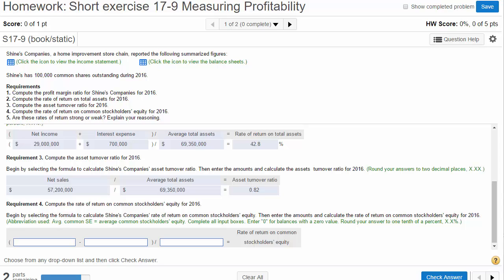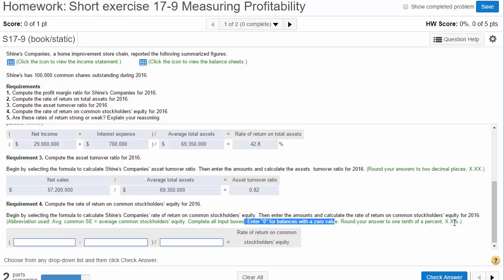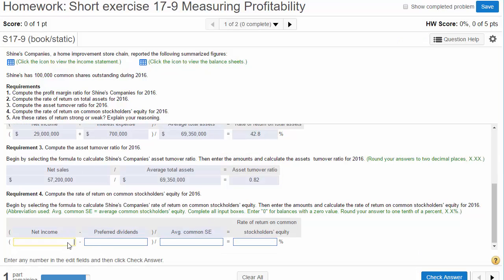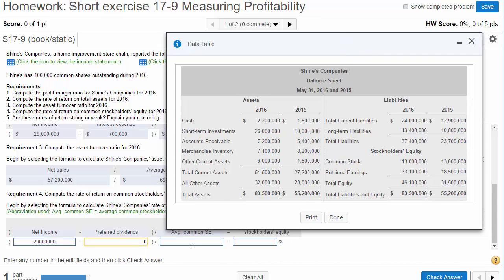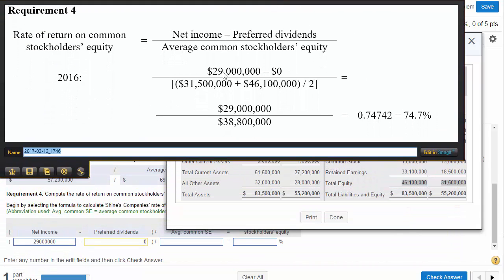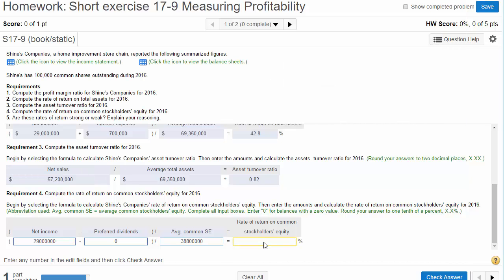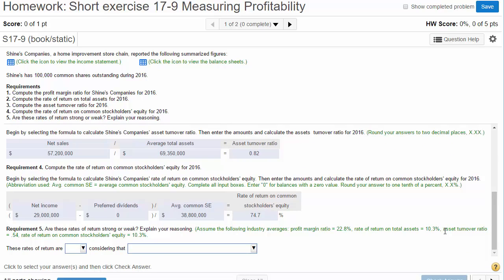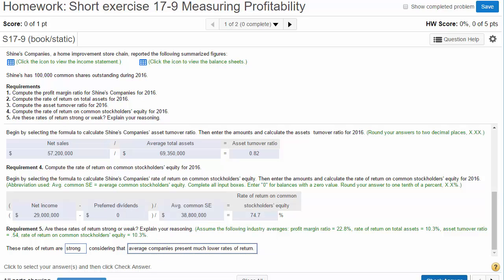Short exercise 17-9 Measuring Profitability Pt 2